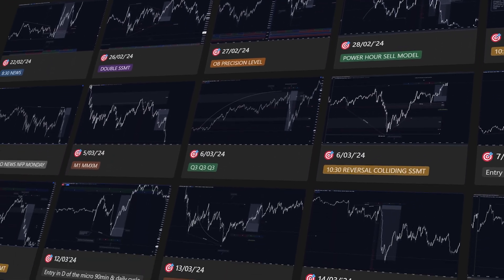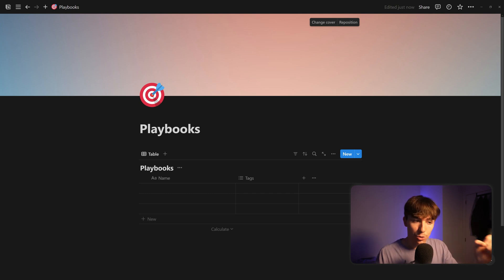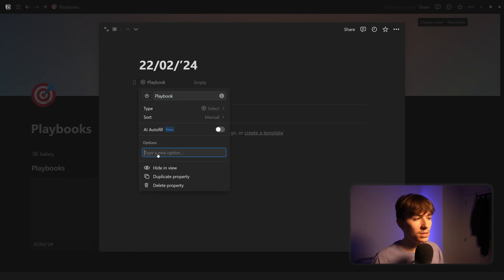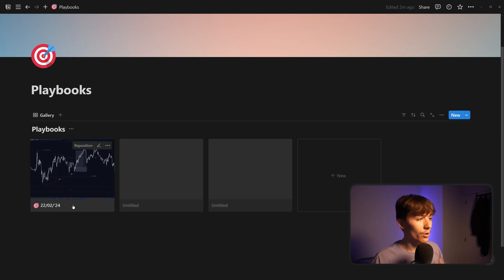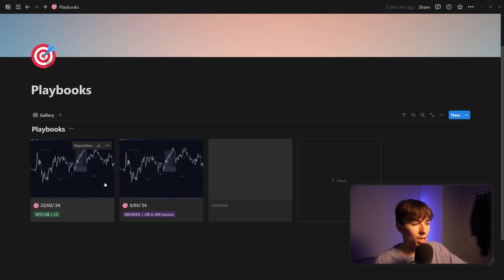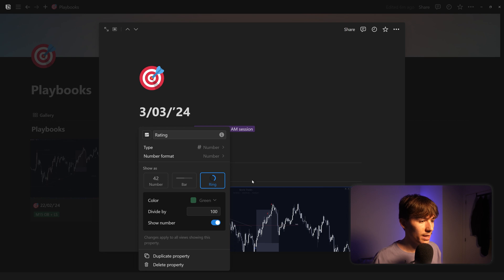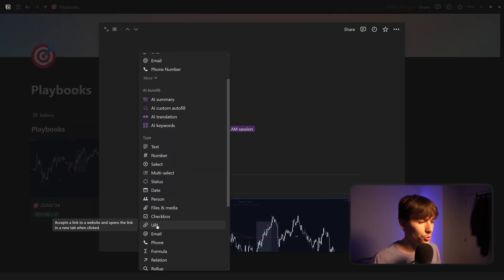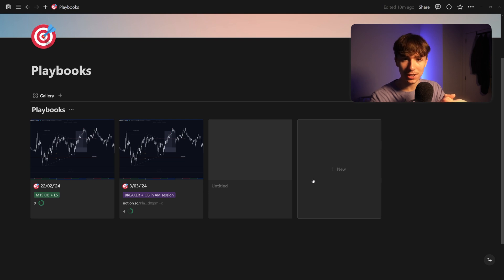How To Make a Trading Playbook (Notion Tutorial)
In this video I'll build a trading playbook step-by-step using Notion. This serves as a database of all your A+ trades per playbook or model that you trade. I believe as a trader this is something important to have next to your trading journal. I hope this helps you in any way in your trading journey, and if you have any questions, leave them in the comments and I'll help you out :)